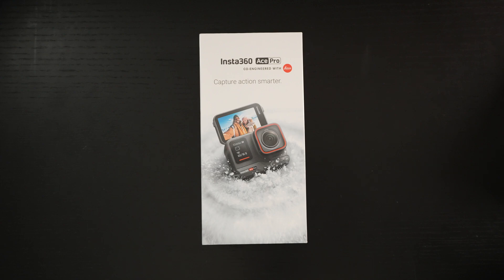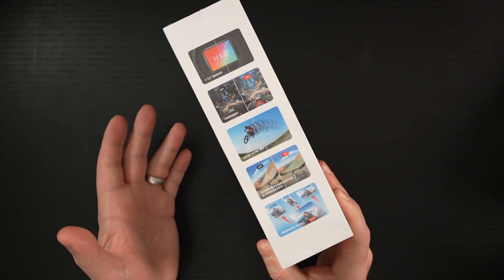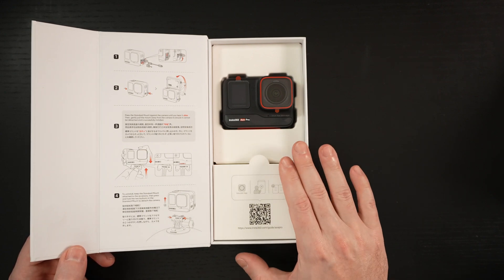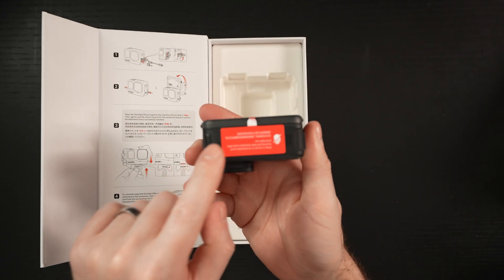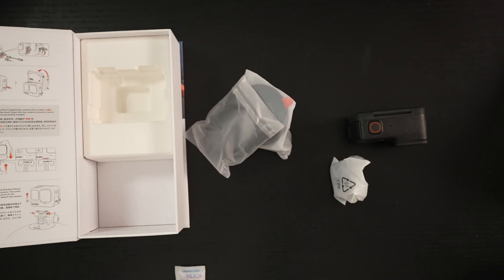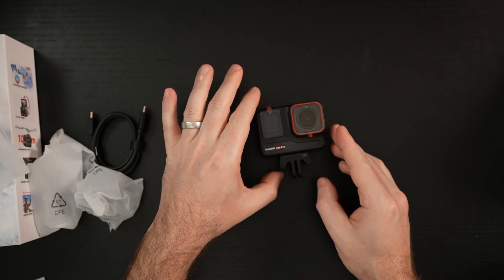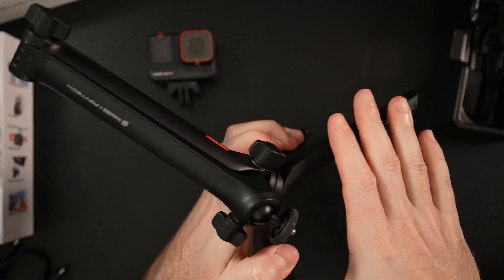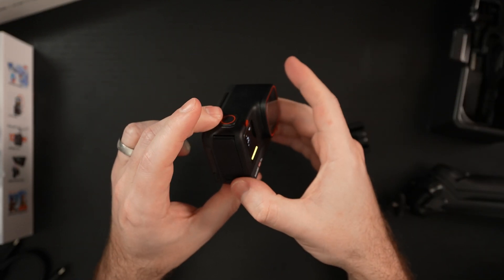Insta360 Ace Pro - 8k Action Camera Unboxing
Here is my unboxing and first look at the Insta360 Ace Pro AI powered 8K Action Camera.
-TDD